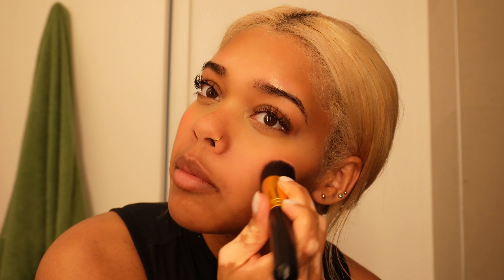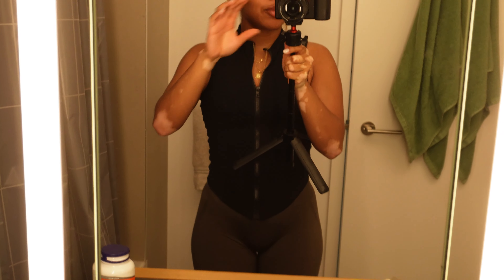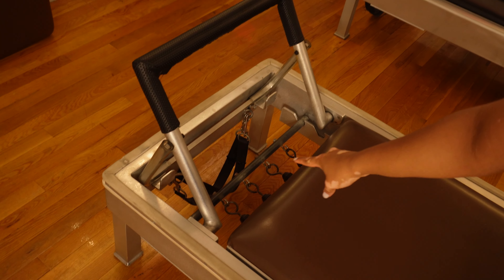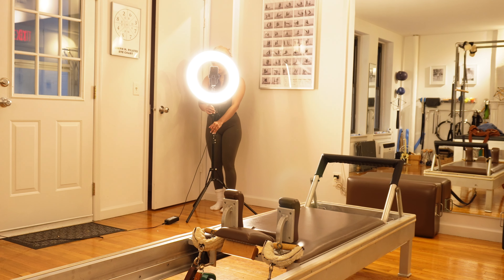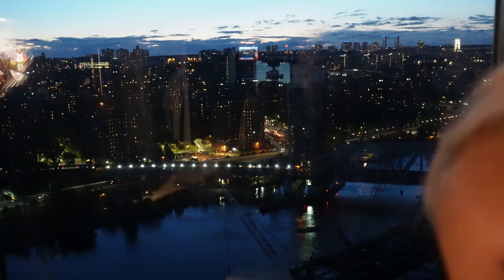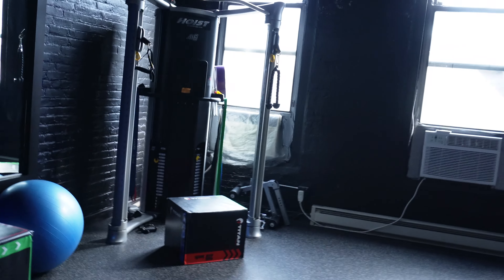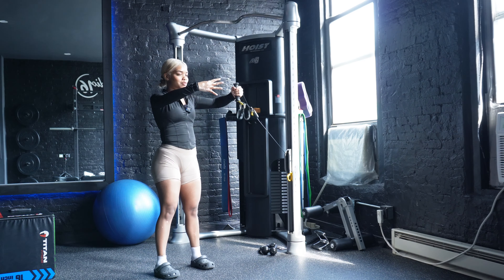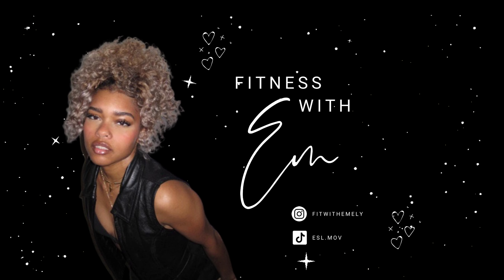PILATES IN THE GYM ♡ come with me to film pilates upper body workouts!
Hey everyoneee ♡

I recently started an upper body pilates series on TikTok, speaking about the various ways we can use pilates upper body exercises on the cable machine at the gym!

Pilates and weight training differ in so many ways, and can give you different results depending on your goals! This series is specifically for the girlies who are looking to tone/maintain their upper body while also building endurance and stability.

♡ TIME STAMPS ♡
00:00 - 00:07 INTRO
00:08 - 02:40 getting ready 4 pilates!
02:41 - 05:19 at the pilates studio
05:20 - 05:33 recap
05:34- 06:22 getting ready 4 the gym
06:23 - 07:53 at the gym!
07:54 - 08:53 recap
08:54 - 09:01 OUTRO

tags/words
pilates upper body cable machine gym endurance training bts behind the scenes